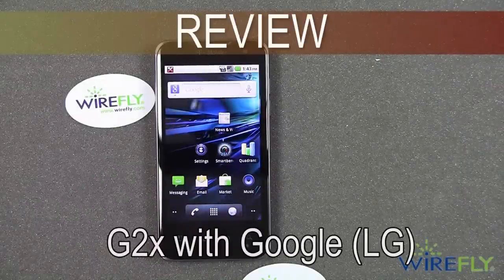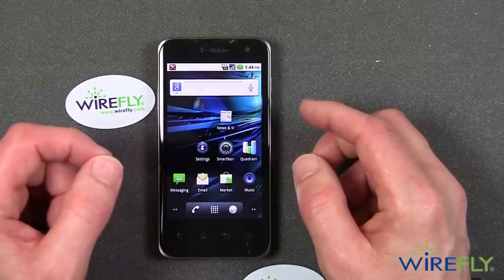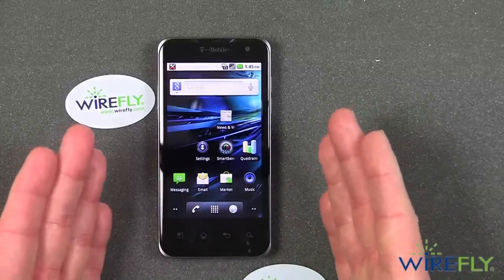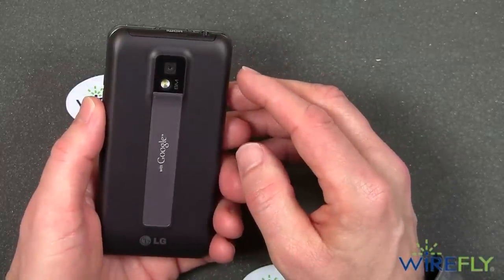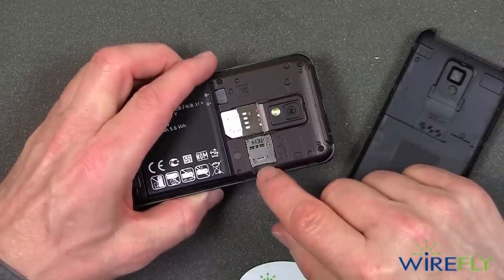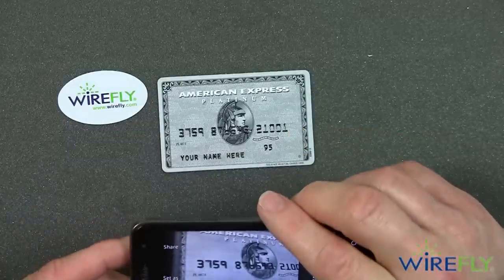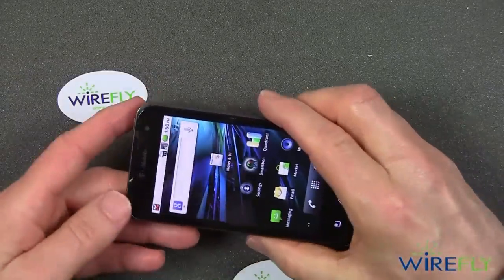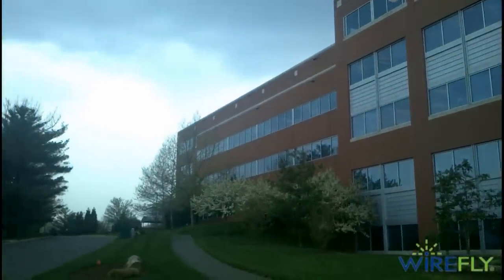T-Mobile G2x Review - Part 1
This is part 1 of Wirefly's review of the T-Mobile G2x, a new Android phone. Look for part 2 of the review tomorrow.